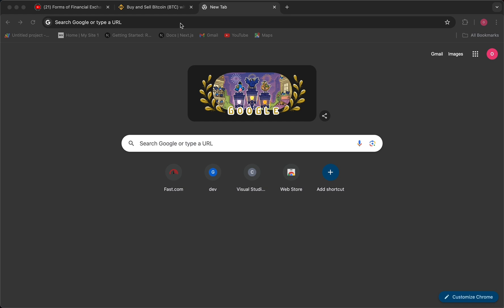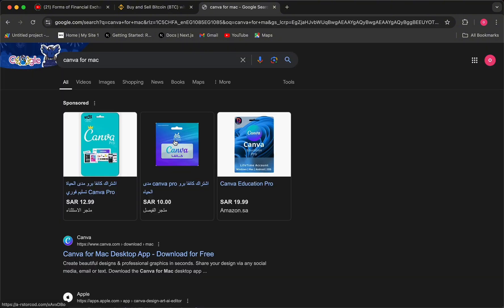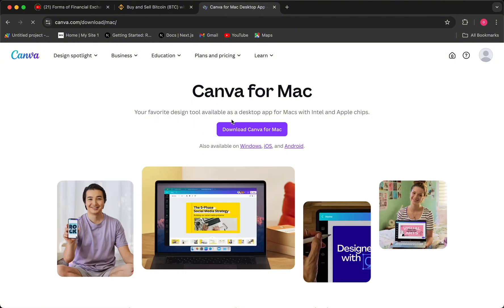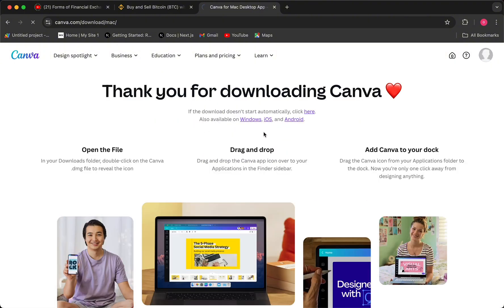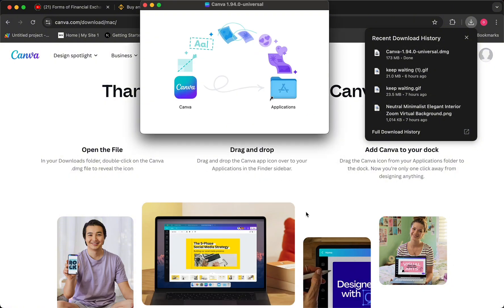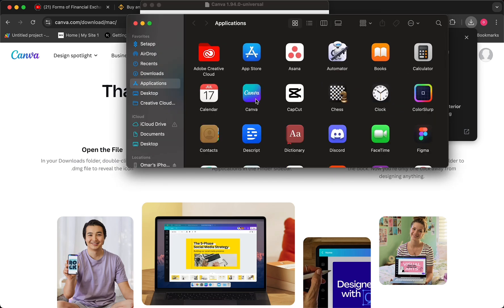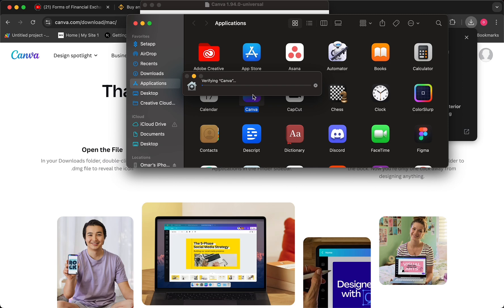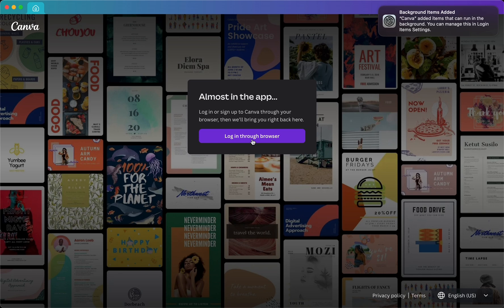How To Download Canva On Mac